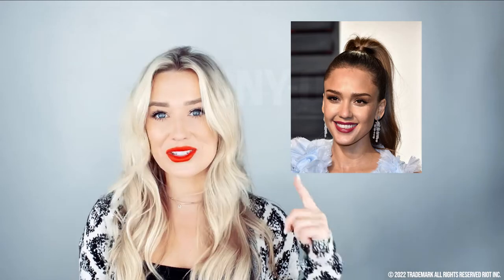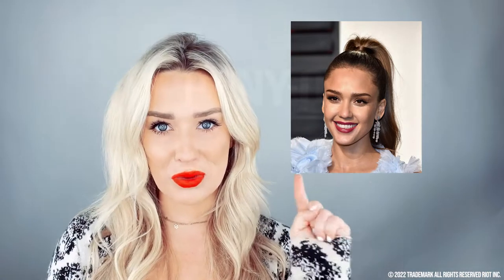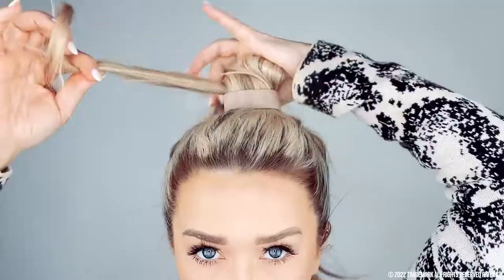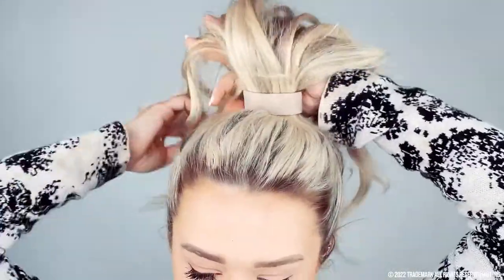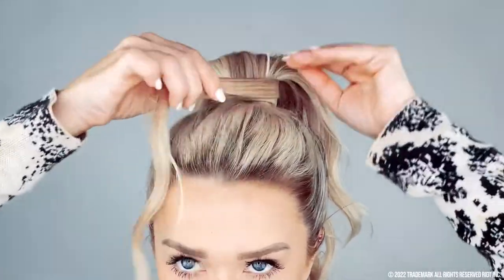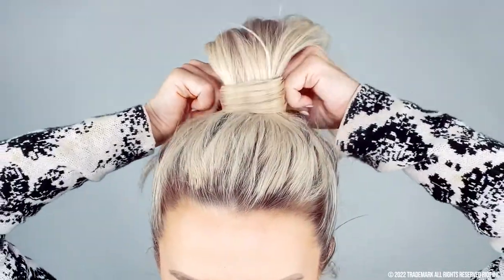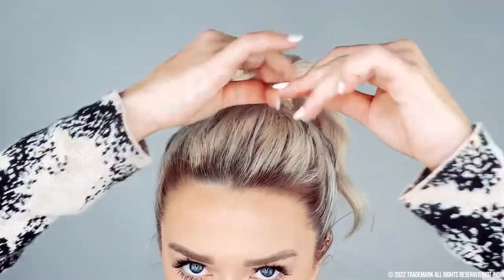PONY-O Ponytail Holders: Be your own Celebrity Hairstylist. Try Jessica Alba's wrapped ponytail.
You don't need to be famous to rock a Red Carpet style. PONY-O is so easy to use, versatile and secure, you can be your own Celebrity Hairstylist and easily replicate your favorite star's style. PONY-O ponytail holders are the only bendable hair tie on the market; they're comfortable, secure, and non-damaging in every hair type!